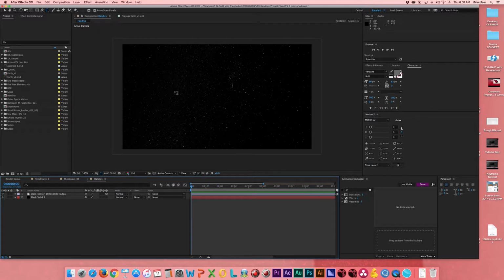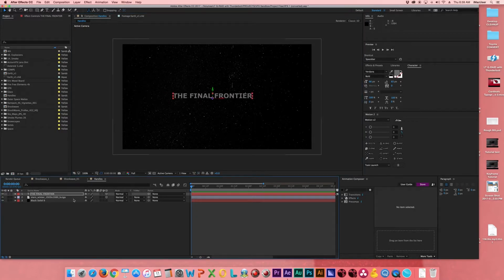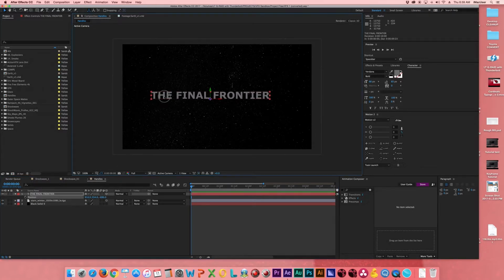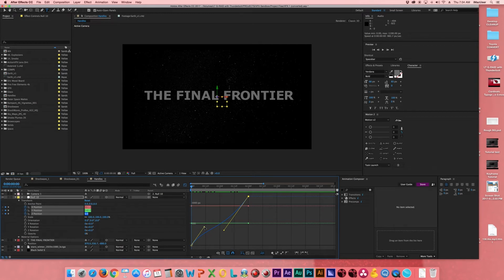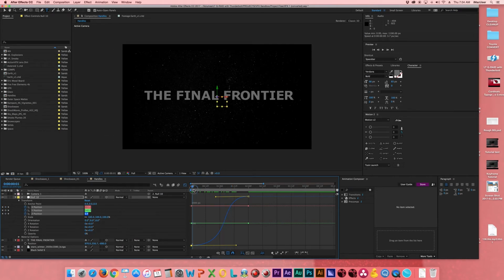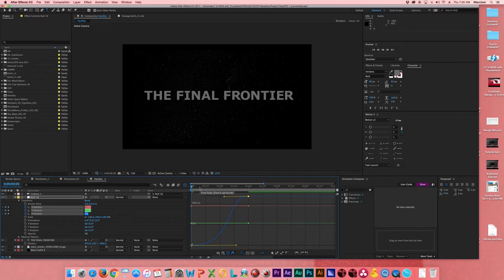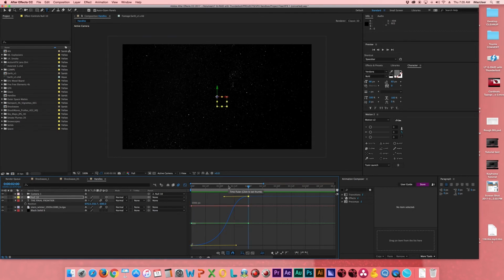After Effects Keyframe Smoothing Tutorial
Get a "handle" on keyframe smoothing in this tip/tutorial from editor/VFXer Eric Tozzi